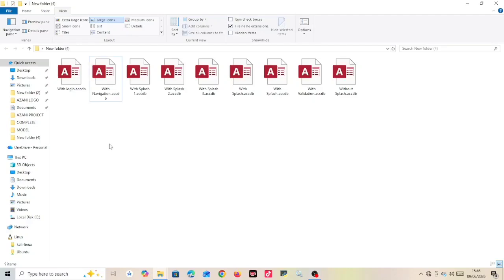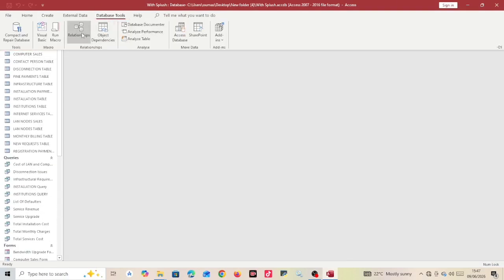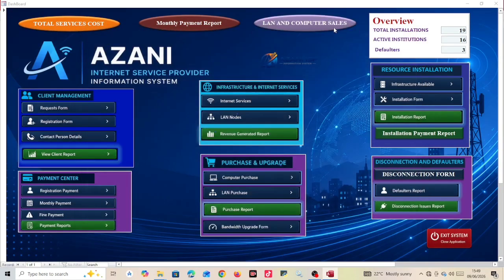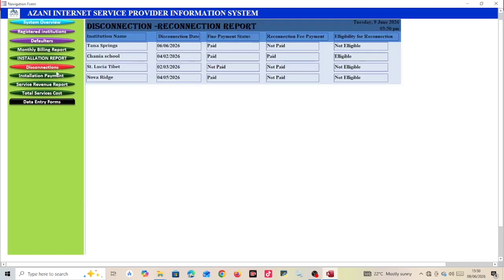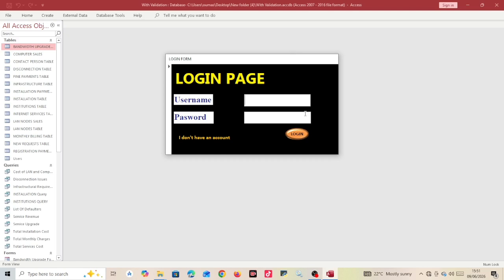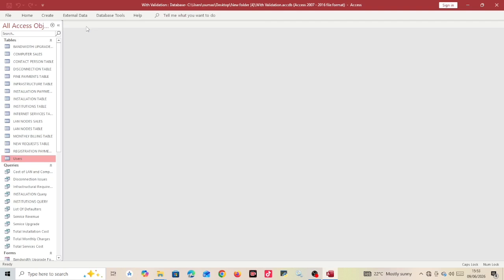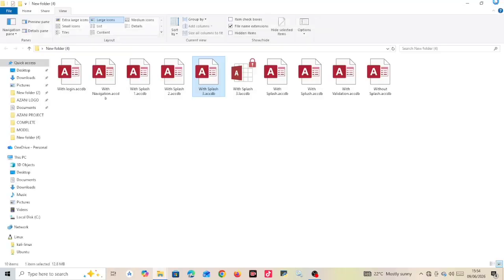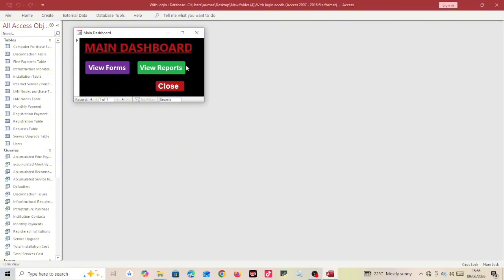AZANI INFORMATION SYSTEM COMPLETE DATABASE | KCSE COMPUTER STUDIES PP3 | SYSTEM DESIGN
This video shows a complete Database for the Azani Information system project.
It covers:
   1..Tables
   2.. Forms
   3.. Queries
   4.. Reports

I have developed many versions of this project
Right now am working on version 21.
l develop the projects for sale.
Mostly I like developing to satisfy my Client's needs. (You'll describe what you want then I'll develop it for you)